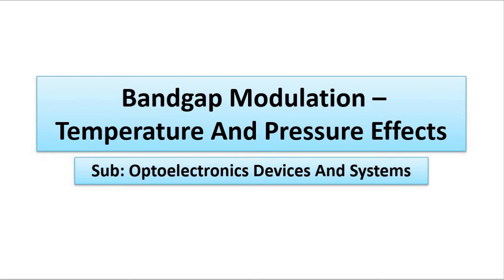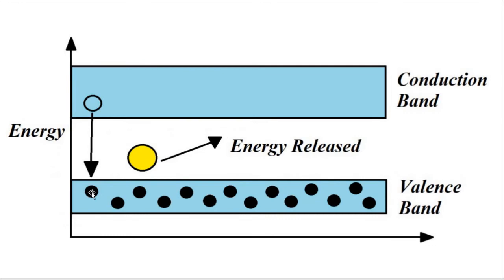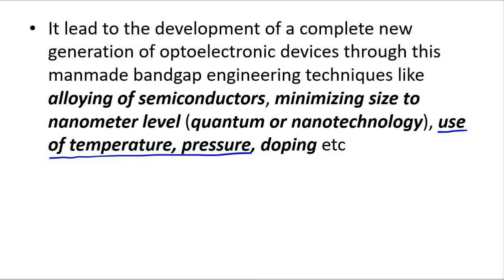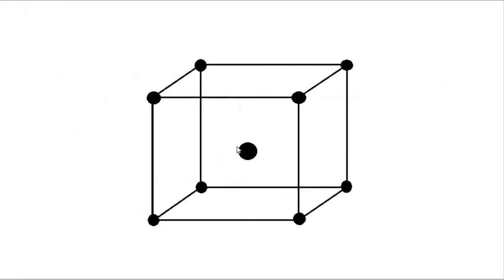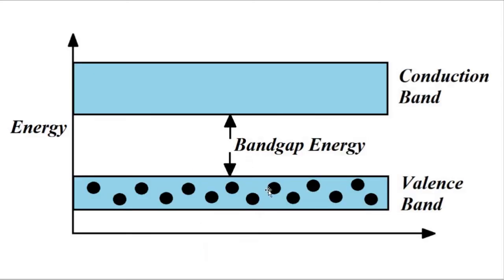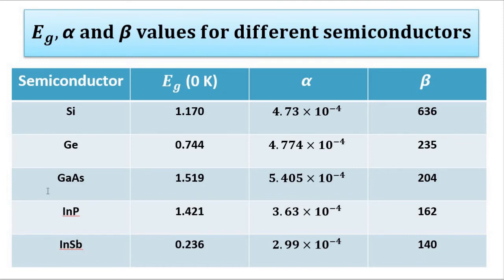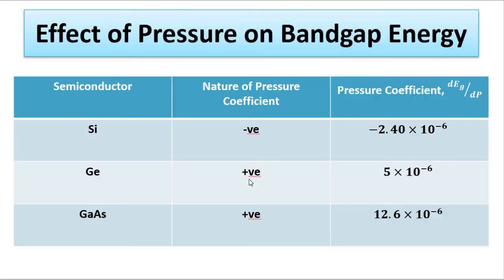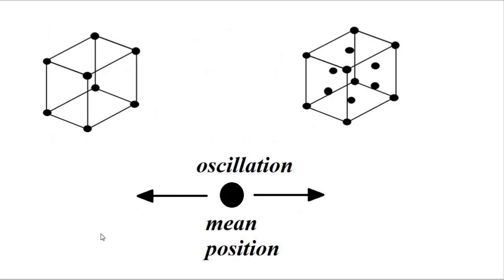Bandgap Modulation | Effect Of Temperature And Pressure | Optoelectronics Devices And Systems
In this video, we are going to discuss some basic concepts about bandgap modulation of semiconductors through changing temperature and pressure method in optoelectronics applications.